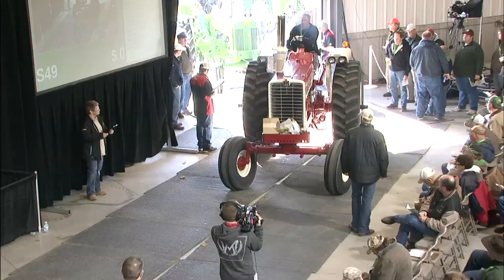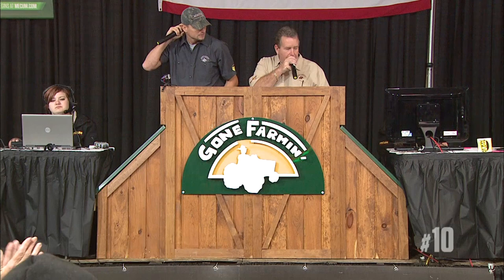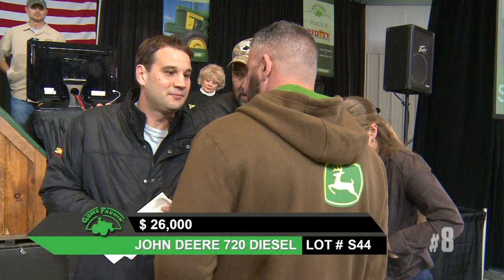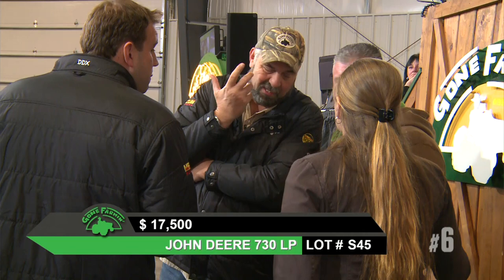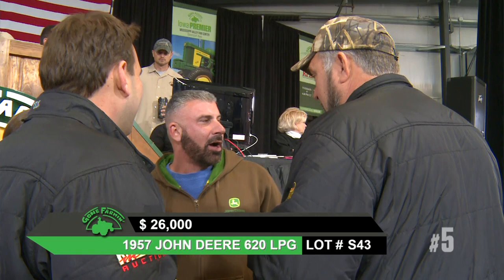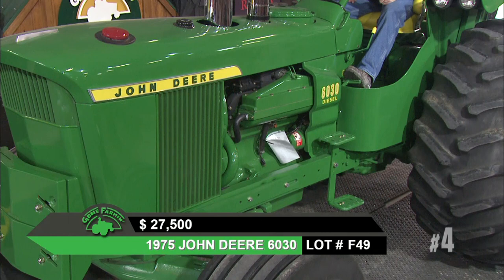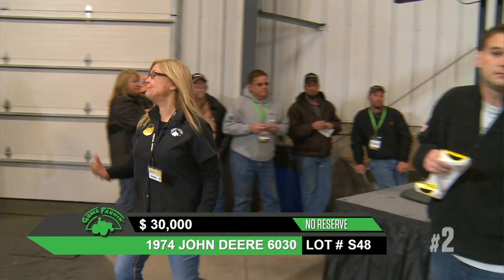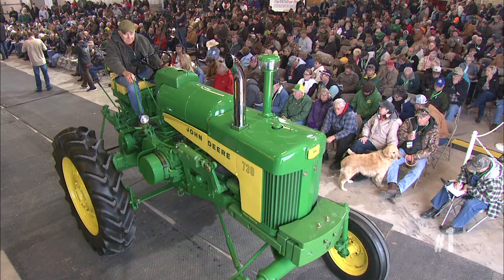Mecum's Gone Farmin' Iowa Premier Episode 8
Mecum's Gone Farmin' Iowa Premier at the Mississippi Valley Fair grounds in Davenport, Iowa November 7-8.  Gone Farmin' had over 300 tractors and 300 pieces of Barn Art cross the block over the 2 day sale. The Top 10 Episode